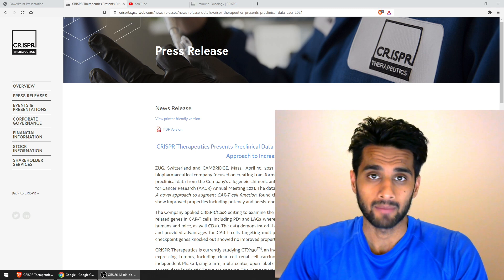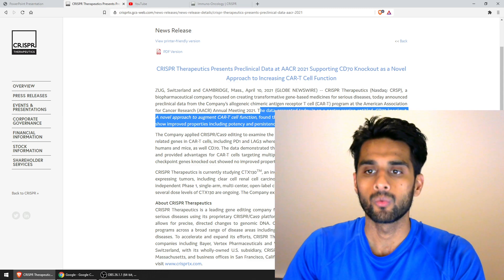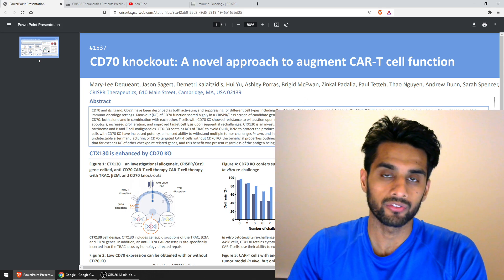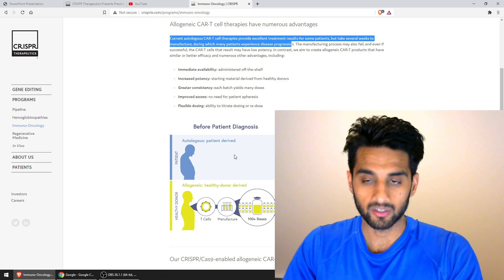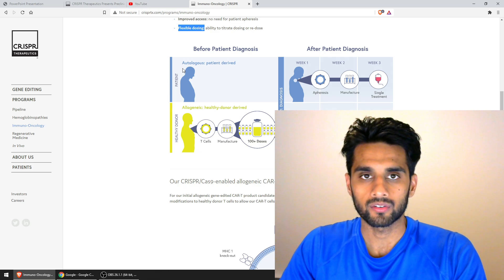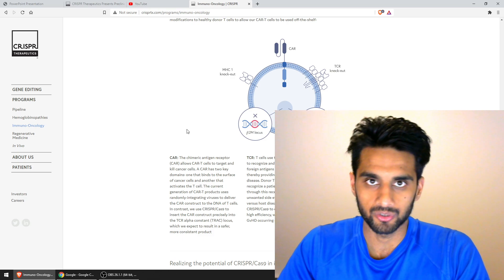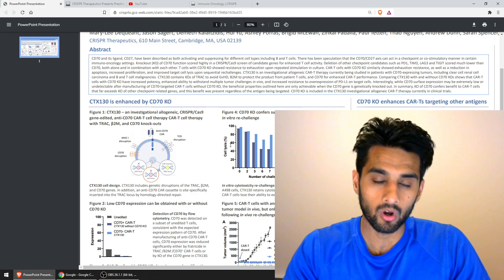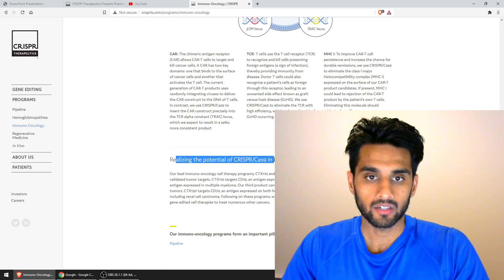$CRSP Bullish News CAR-T. (Ep. 18)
To help this channel, you can use my ref link on Amazon and shop for great discounts.